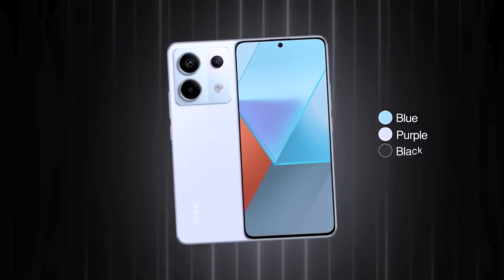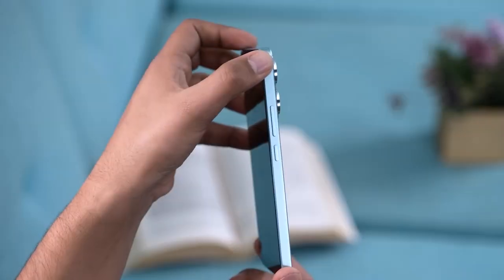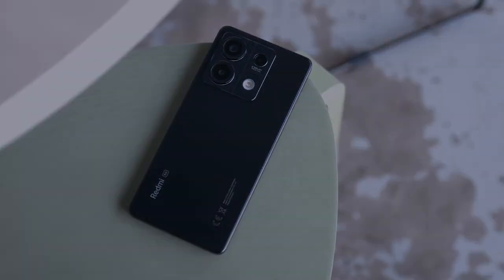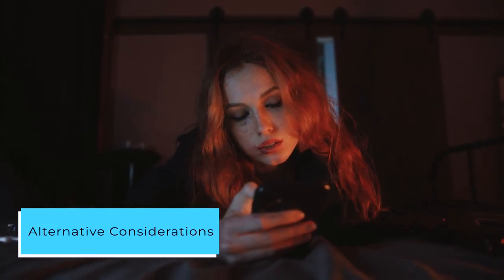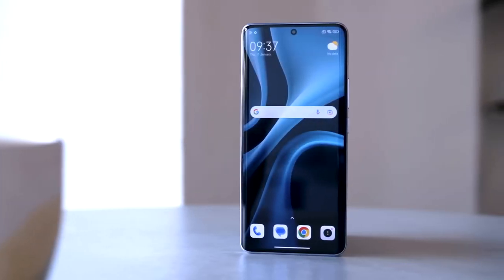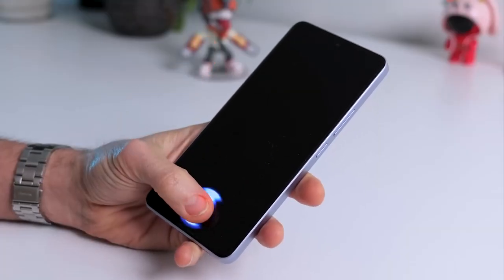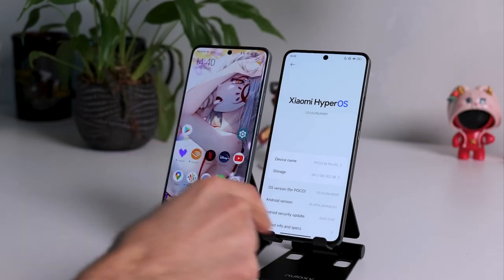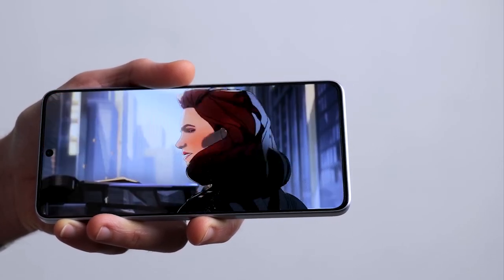First Impressions: Redmi Note 13 Pro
Xiaomi 13 Pro 5G

Top 5 smartphones:
Samsung Galaxy S24 Ultra
iPhone 15 Pro Max
Google Pixel 8 Pro
OnePlus 12 Pro
Samsung Galaxy Z Fold5

Join us in this comprehensive video journey as we unveil the Redmi Note 13 Pro. Discover the nuances of its variants, tailored midrange performance, alternatives like the Redmi Note 12T Pro and Redmi K60E, unboxing insights, and a balanced perspective on camera capabilities. This professionally crafted video ensures you're well-informed before making any decisions about this cutting-edge smartphone.

Beyond the Box: Exclusive Insights into the Redmi Note 13 Pro Experience!

00:00 Intro
00:24 Midrange Performance
01:04 Alternative Considerations
00:24 First Impressions
01:55 Camera Insights